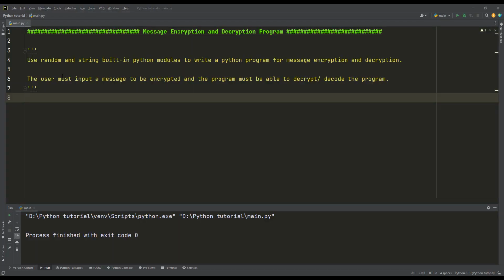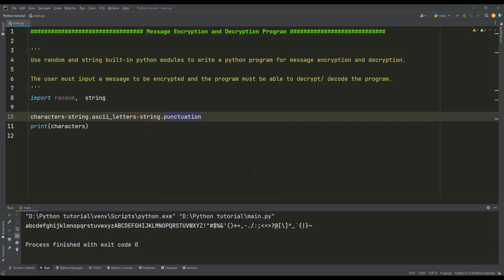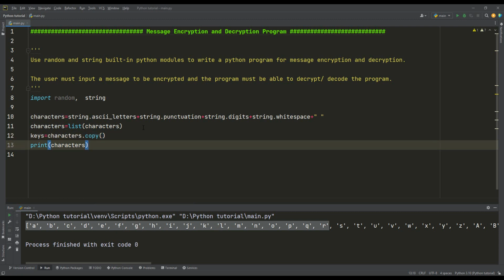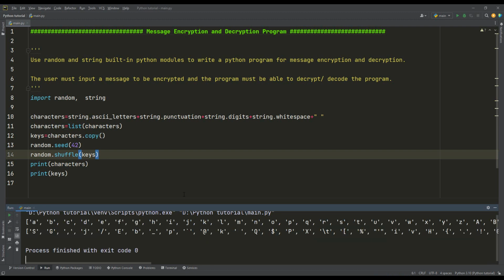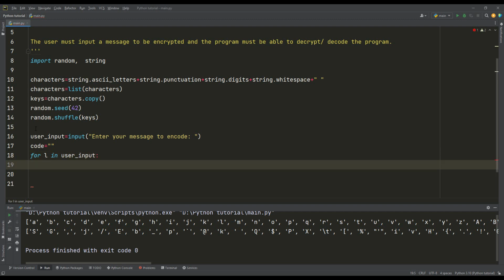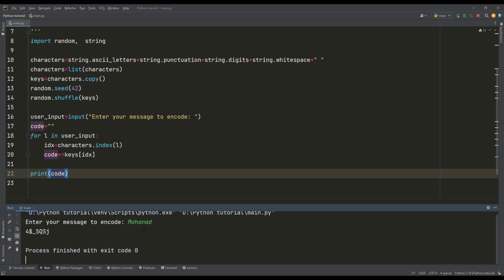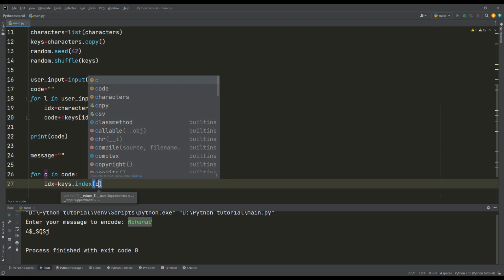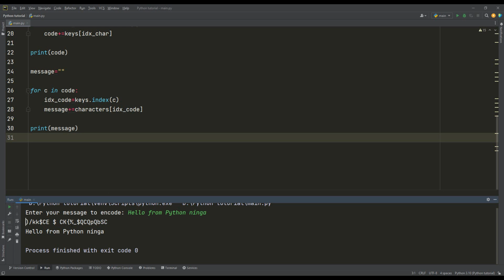61- Exercise 28 Message Encryption and Decryption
In this tutorial, we will code together to create message encryption and decryption in Python using the random and string modules.